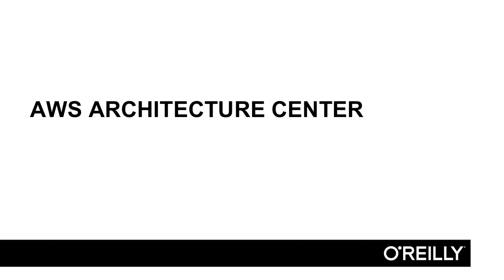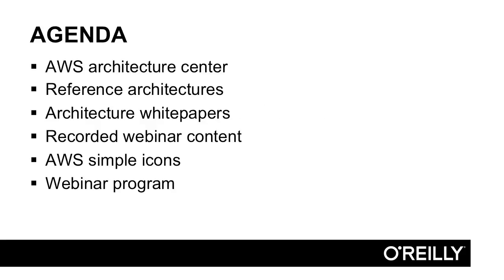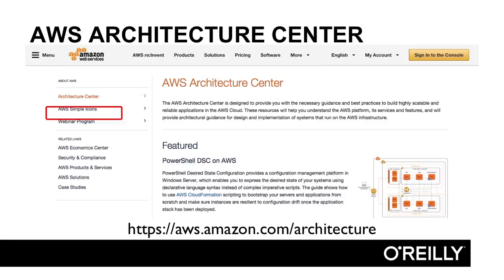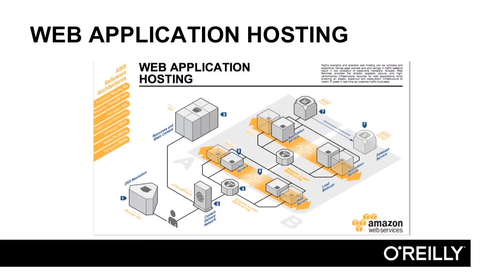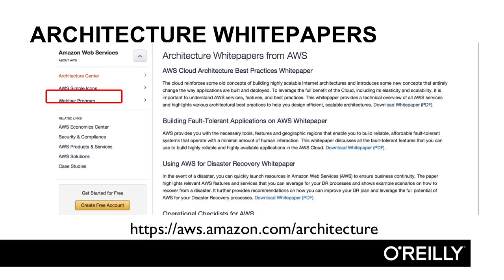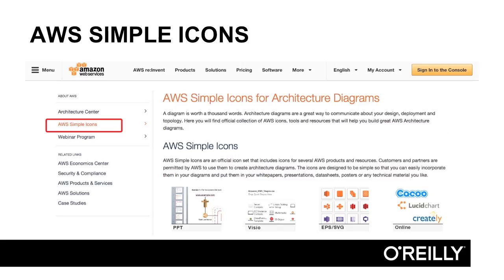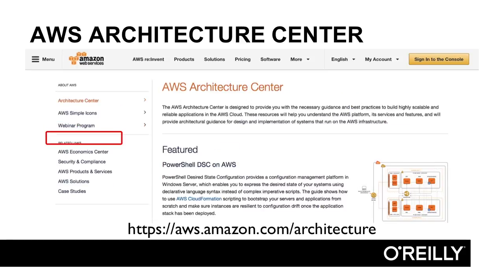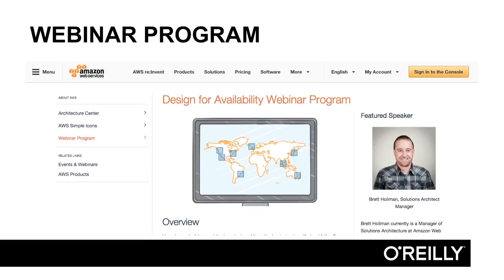02 03 AWS Architecture Website